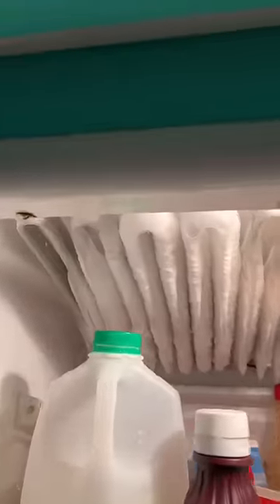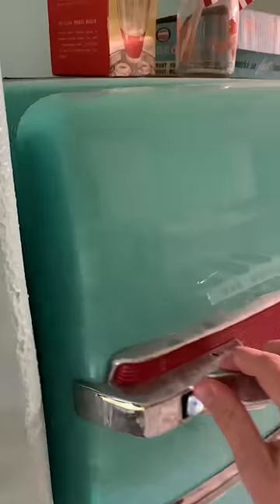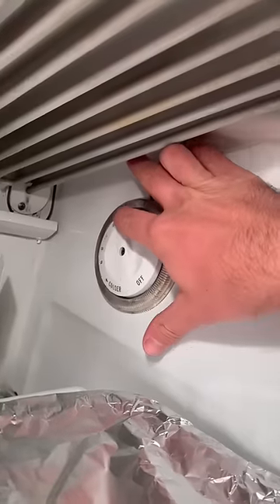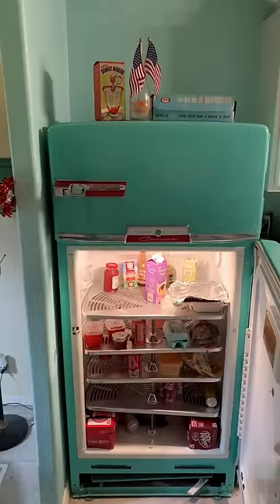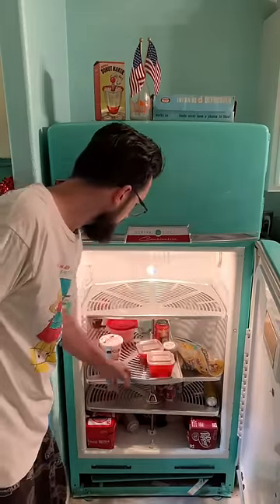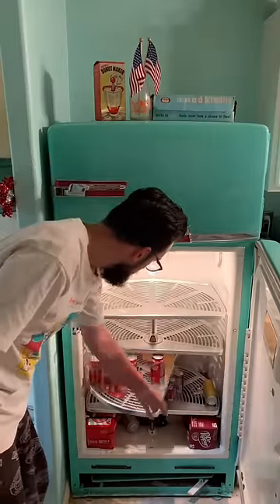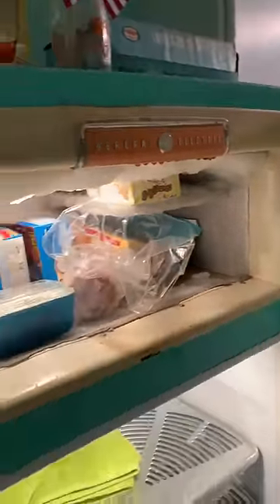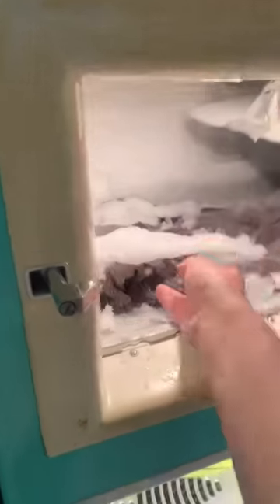Defrosting restored 1954 GE fridge tiktok defrosting GE fridge vintage appliances Retro #1950